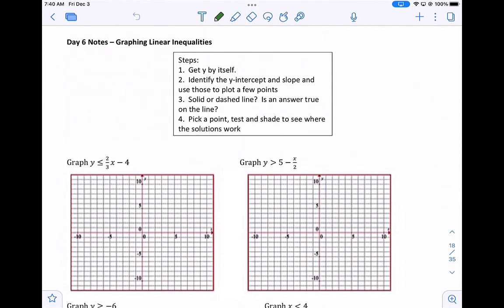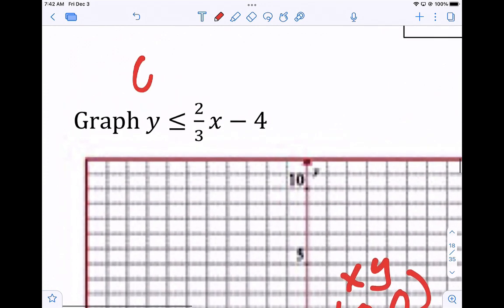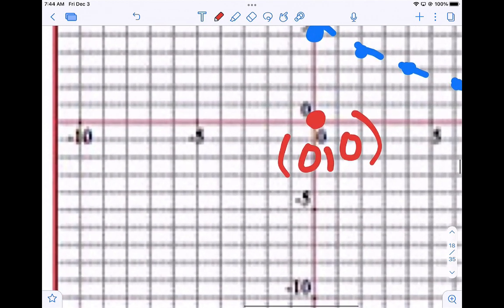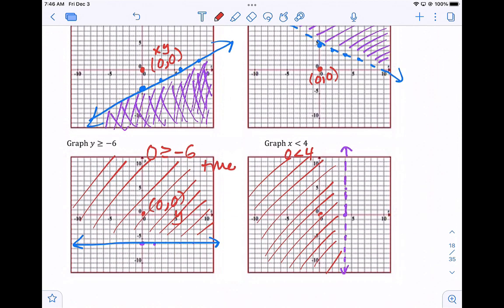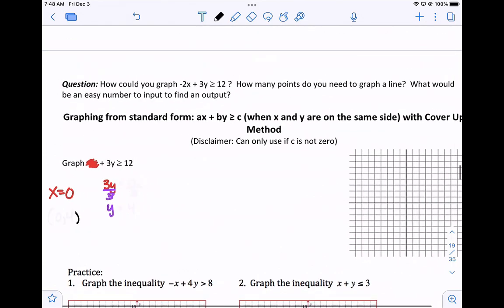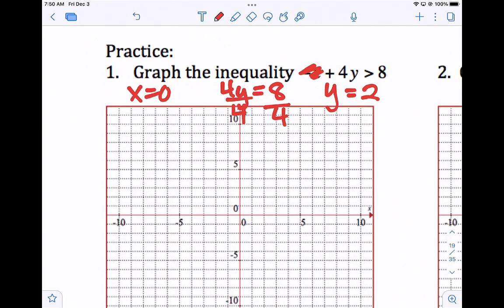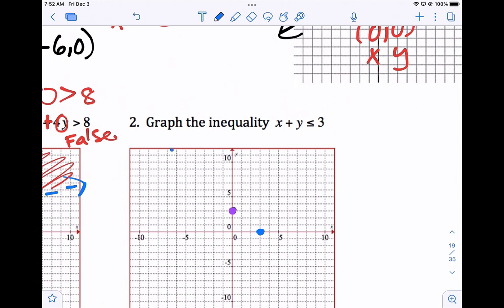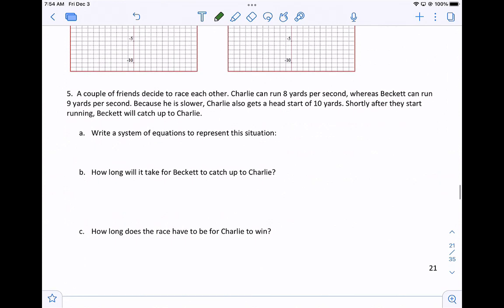Day 6 Graphing Inequalities Day 2